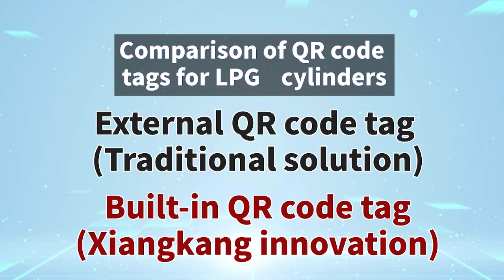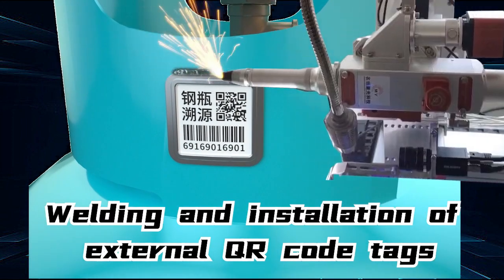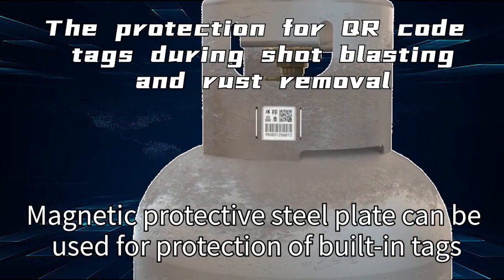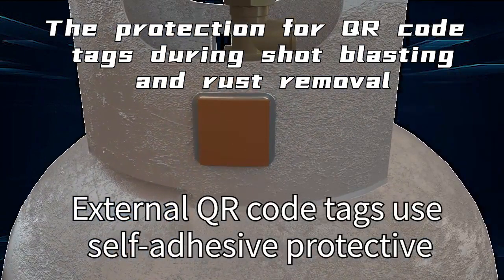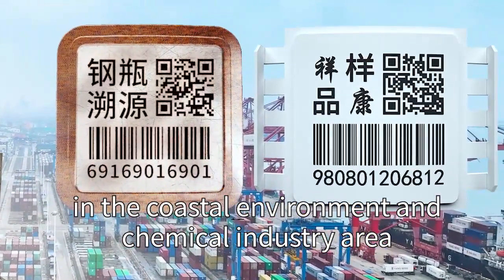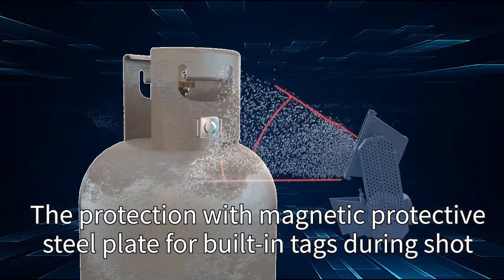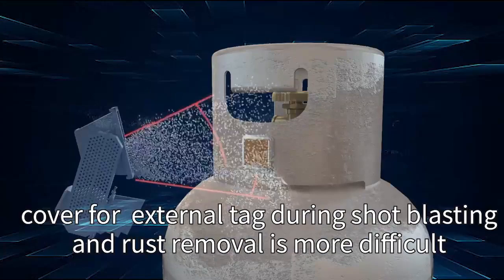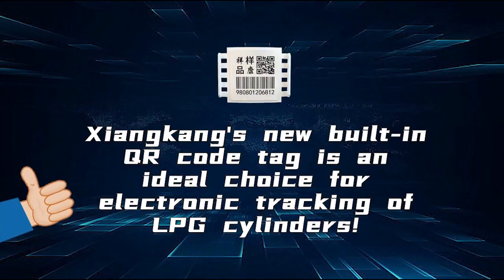How to find a Built-in LPG Cylinder QR Bar code Tracking Tag?( ,whatsap+8615021345915)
,whatsapp+ ,XiangKang insist on innovating of bar code tags,to improve the design,the installation,the performance to meet different demands of different cylinders and different environment.
Built-in LPG Cylinder Barcode Tracking Tag is a innovation of XiangKang in year 2022.

Advantages:
1. The built-in tag can prevent surface collision damage during cylinder circulations.
2. The built-in tag has better resistance to harsh environments.
3. The welding operation of the built-in tag is simpler, and the welding effect is stronger and more reliable.
4. The protection with magnetic protective steel plate for built-in tags during shot blasting and rust removal is reliable, convenient, simple to operate, and the protective steel plate can be used repeatedly.